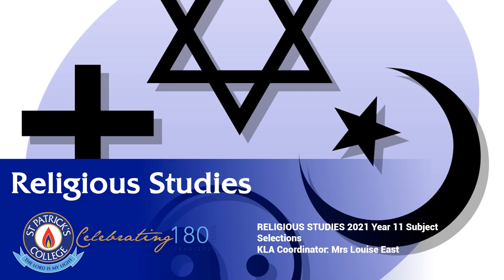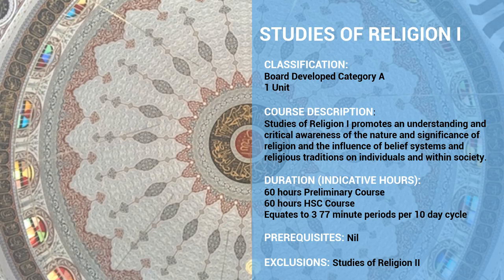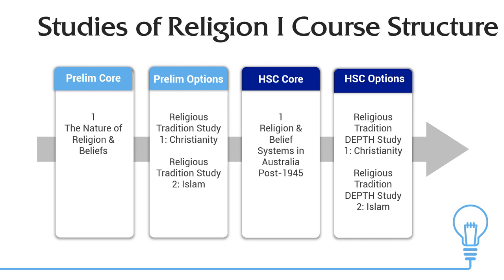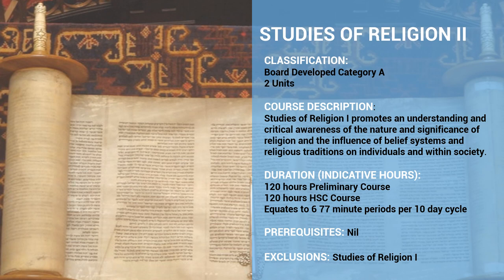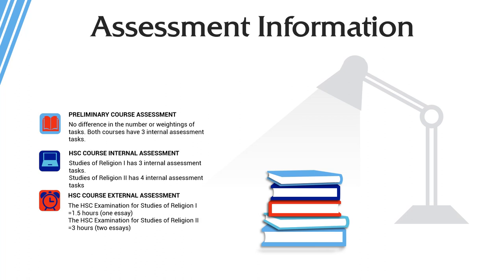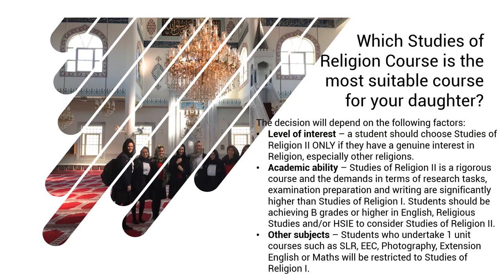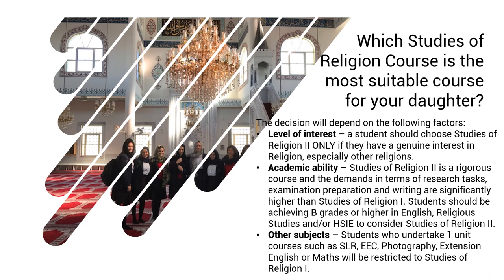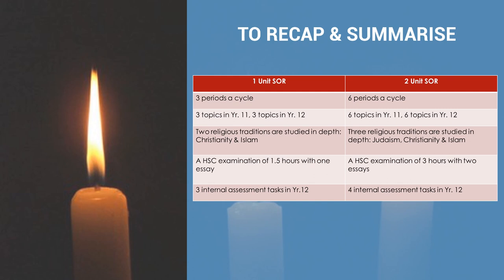Religious Studies Subject Selections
St Patrick's College Campbelltown
Information for Year 10 students selecting Year 11 Subjects
Religious Education